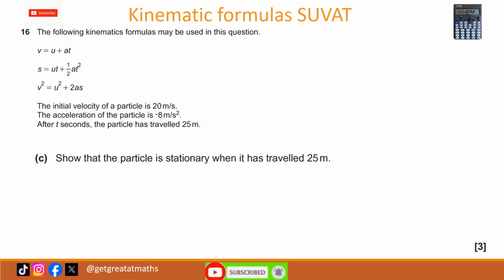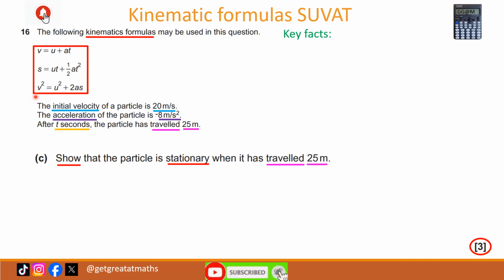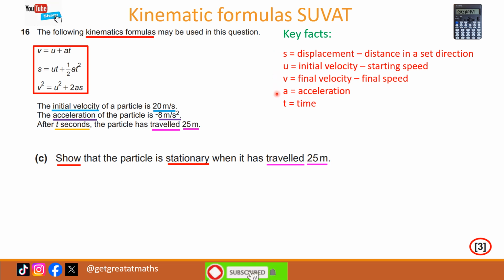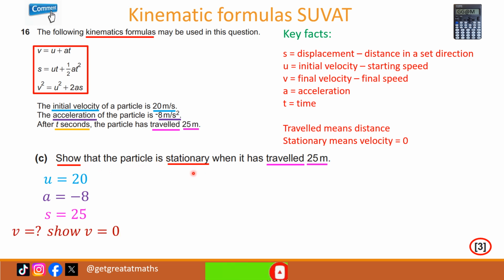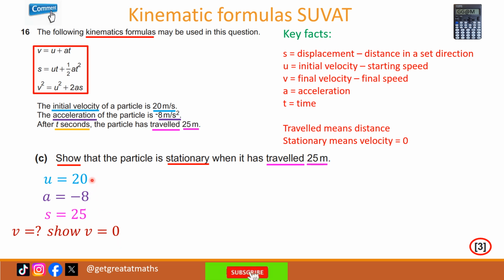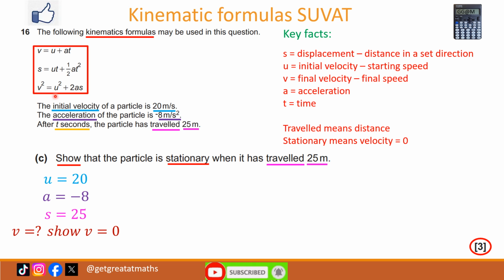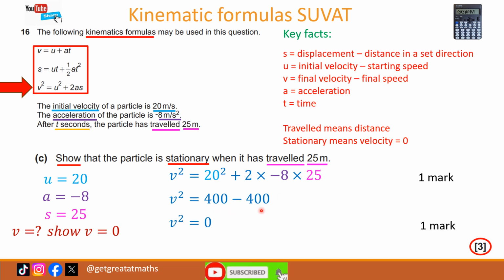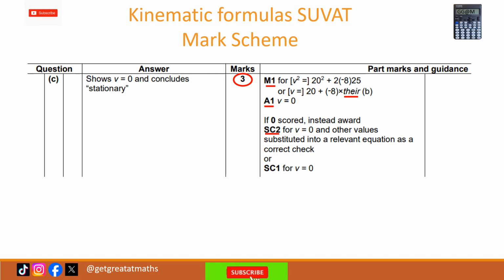GCSE Maths Higher OCR November 21 paper 6 Question 16c SUVAT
This video will show you how to complete a GCSE exam question on how to use the kinematic formula or SUVAT equations

The video is an OCR J560 GCSE UK Maths Higher Paper 6 Nov 2021 Calculator question 16.